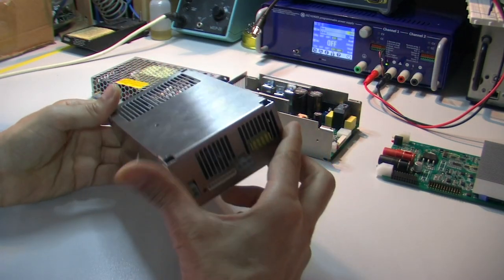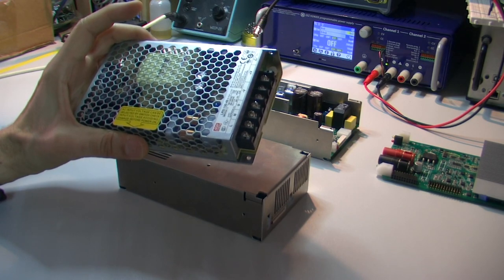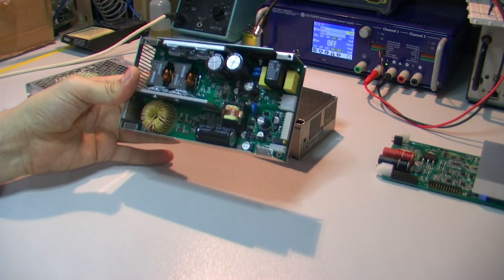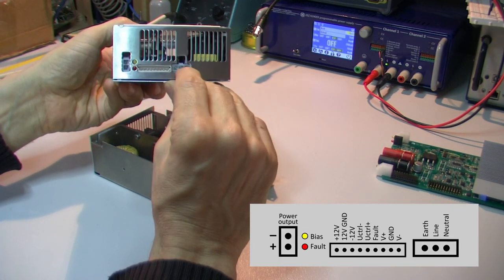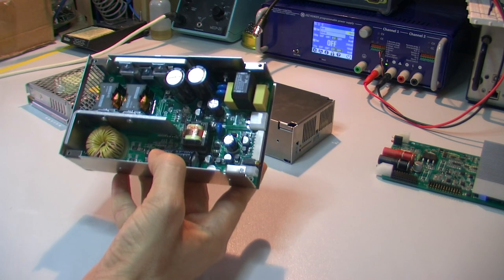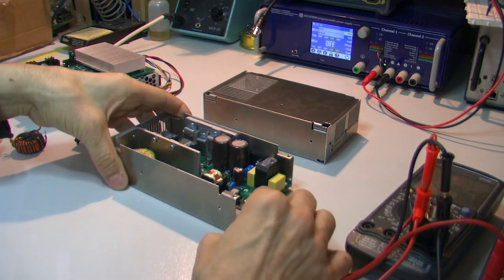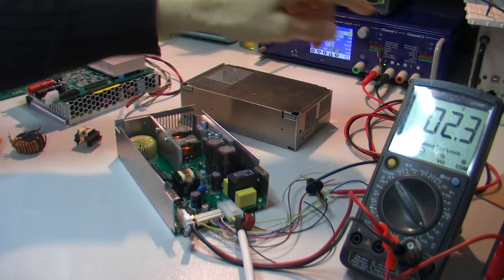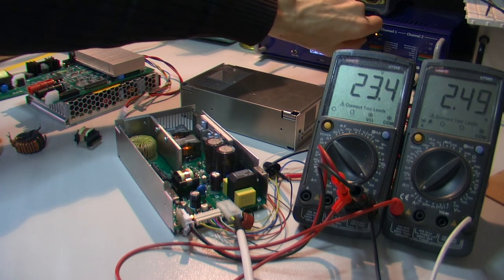EEZ CF-DIC open source power pre-regulator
Short intro to open source power pre-regulator (AC/DC "off-line" converter using CF-DIC topology). It works with wide input voltage range and provide wire output voltage range (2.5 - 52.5 V, up to 5 A). It include various protections (OTP, OCP, OVP, Duty limiter) and has on-board bias power supply that offers four low power rails.